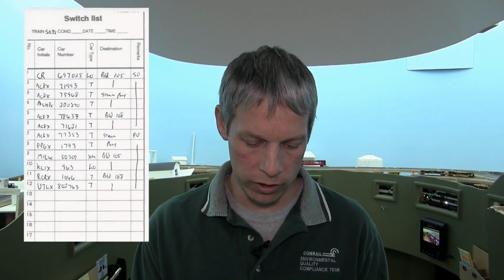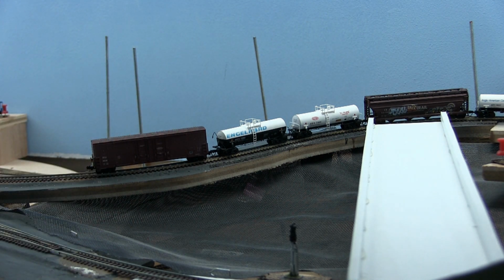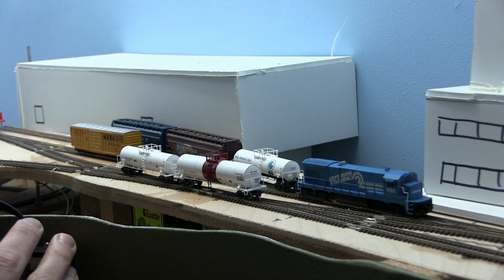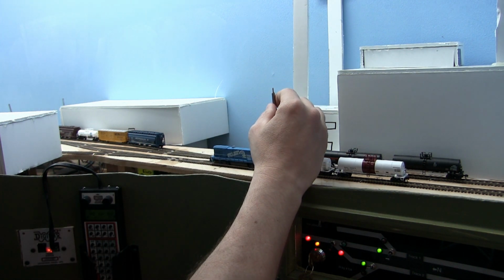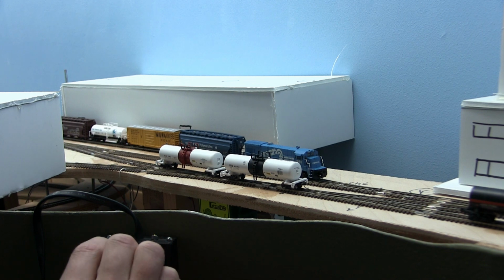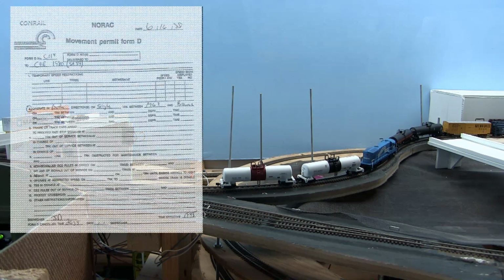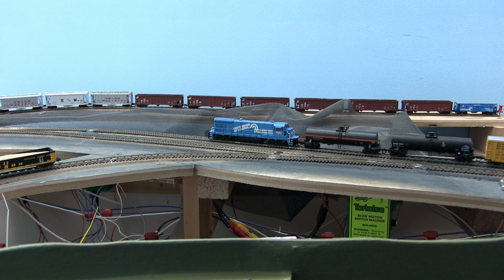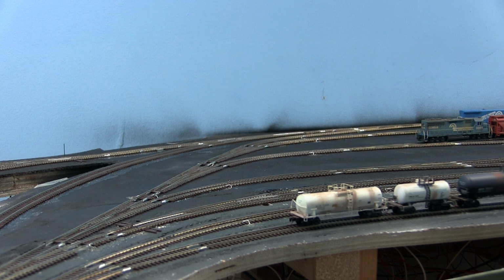Operations Blowout Day 3 WJSA-39(168)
Today is Day 3 of our 7 part operations series. Follow along as we run an operations session together, on my N scale model railroad the Sayrehurst Secondary. Today we will be running the WJSA-39, a run down to the Toms River Industrial Track to service the Ciba Geigy facility.